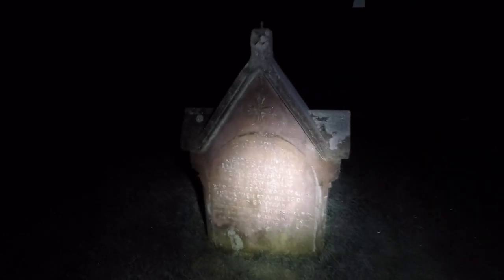SCOTLAND | SWEETHEART ABBEY | A NIGHT TO REMEMBER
We spend the morning at Dumfries a market town and former royal borough within the Dumfries and Galloway council area of Scotland. It is located near the mouth of the River Nith into the Solway Firth.

We then park up offgrid at Sweetheart Abbey, The Abbey of Dulce Cor, better known as Sweetheart Abbey, was a Cistercian monastery founded in 1275 in what is now the village of New Abbey, in the historical county of Kirkcudbrightshire in Dumfries.

We are Kev & Yvonne and 3 Shih Tzu's, Charlie, Dolly & Delilah we first started our travels in a converted VW T6 that we brought from new as a panel van. After one year of travelling around we decided we need to find something that was more comfortable and less strenuous to set up.

That's when we fell in love with the Knaus Motorhome.

This is some of the videos and pictures we have taken on our motorhome travels around the UK.

Motorhome: Knaus Sun Ti 650MF

We travel around the country and more recently Europe in our Motorhome with our three Shih Tzu’s taking wildlife photography and flying our drone for aerial photography and love to share it with a wider audience. We would like to take further steps and start doing commentary about the things that we see on our travels as our channel grows.

Please - share, leave a comment, click subscribe (it's free), click the bell icon for notifications of all our new videos on our motorhome trips, Wildlife photography, Drone videos help, hints and tips on all aspects of motorhomes

Dog(s): Charlie(Dad),Shih Tzu, Dolly(Mom) Shih Tzu, Delilah(Daughter) Shih Tzu.

Film Equipment:
Nikon D7200:
Lens Sigma:
GoPro HERO5 Black:
Nikon P900:

Motorhome Must Haves:
Dashcam: Nextbase 312GW
Garmin Sat Nav Camper 770:

Please note: We will try to answer everyone’s questions on YouTube, either as a comment on a video or as a comment in community.

Thanks.